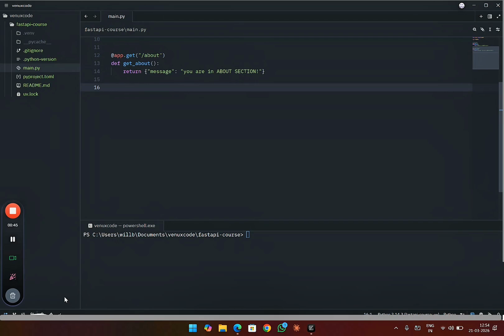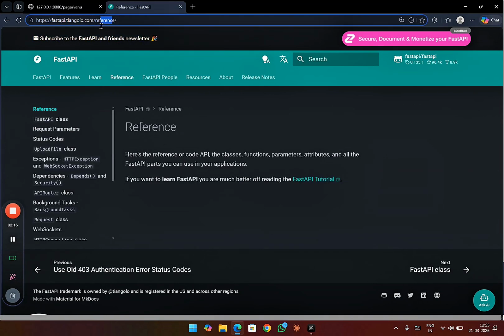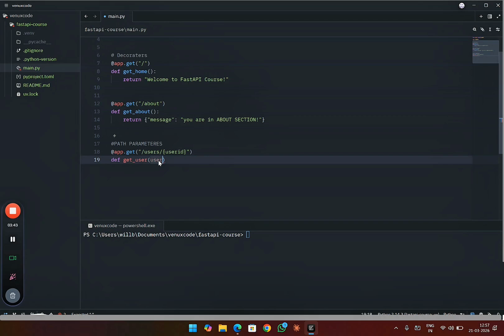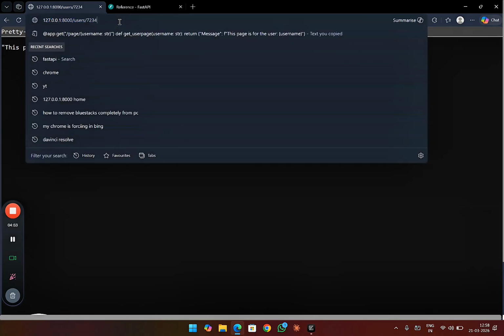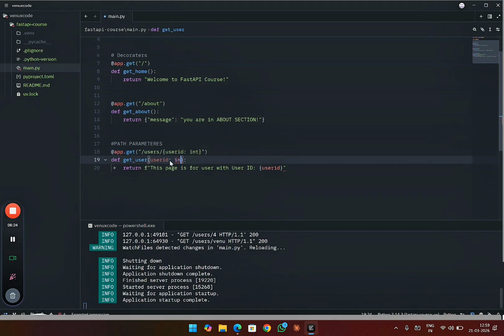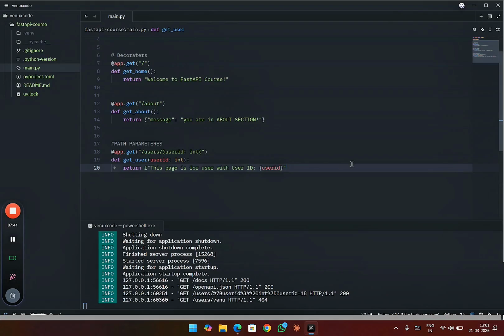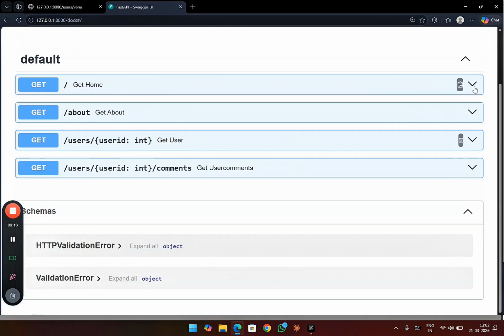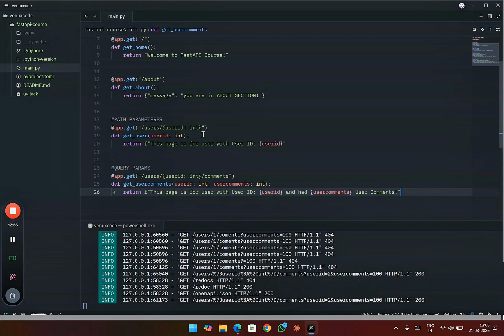FastAPI Path & Query Parameters — How Automatic Validation Actually Works | Masterclass #2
Welcome to Byte 2 of the FastAPI Masterclass on Venu x Code.

In this byte, we go deep into how FastAPI handles the data coming into your API — path parameters, query parameters, and the moment you see FastAPI automatically validate a request and return a precise, structured error without a single line of validation code from you, you will genuinely question why you ever wrote that logic by hand.

What you will learn:
→ What path parameters are and how FastAPI extracts them from the URL
→ What query parameters are and how they differ from path parameters
→ How Python type hints enforce validation automatically at runtime
→ What happens when wrong data is sent — and how FastAPI handles it
→ Optional query parameters and default values
→ How all of this reflects instantly in the Swagger UI at /docs

0:00 → Intro
0:40 → What is a Parameter
1:27 → What is a Path Parameter
5:10 → Validations of Path Parameter
6:24 → Query Parameters
8:50 → Outro

This is part of a complete FastAPI Masterclass broken into focused bytes. Every byte is dense, every byte builds on the last, and by the end of this series you will go from zero to deploying a production-ready API with confidence.